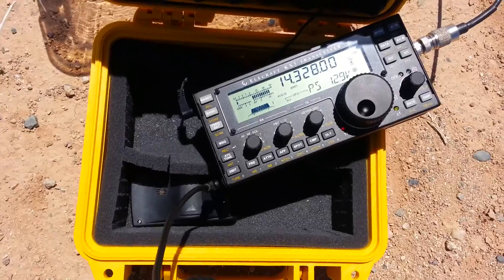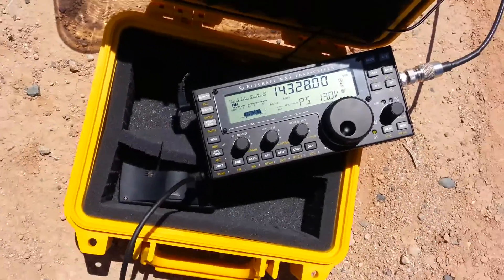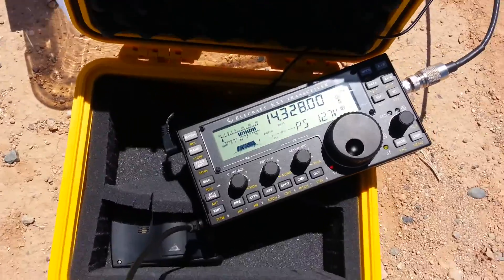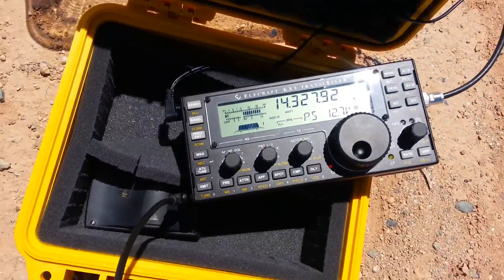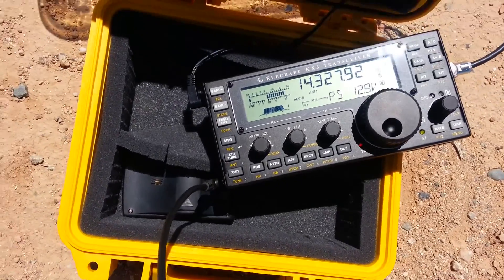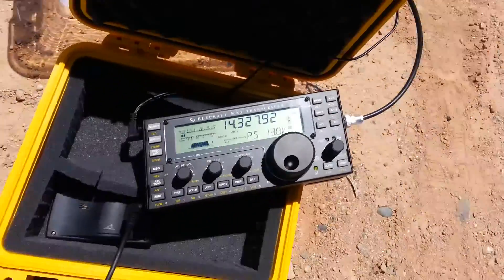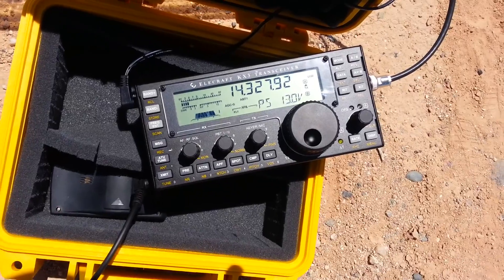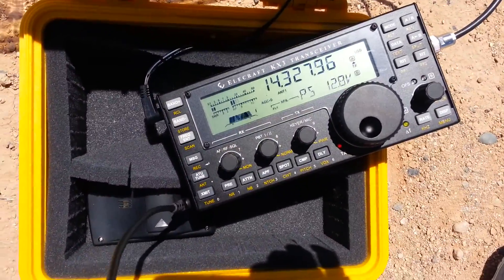Buddipole vs AlexLoop Walkham - Part 2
Tried to do the most objective analysis on a comparison between the Buddipole and a AlexLoop Walkham antenna. I used a KX3 without the tuner activated with 10W output. Both antennas had roughly a 1.1 to 1.5:1 VSWR prior to hooking them up to the KX3. Take the analysis for what it's worth. Recall the AlexLoop is directional as well while Buddipole is omnidirectional. Even though I am favoring the Alexloop in the video, I am not here to endorse any antenna. Feel free to experiment yourselves. But to me, being a SOTA activator, I'm thinking the AlexLoop is better suited due to the ease of setup and being able to use it from 10M-40M with ease. The only downside. I wish the AlexLoop was built a little better. The plastic components used are cheap and I'm worried about the longevity of the antenna in the heat with consistent assembly and disassembly.

This is part 2 of the video. Try to take my "wow factor" as is when I first reacted to the Alexloop. This is the first time I used it. and honestly, look at the thing. Small footprint, big results, hence my reaction. Also note, another station thought the Buddipole was better. So, like I said, they could be equal. So it all comes down to convenience. If you want great performance while BROWSING the bands, the BP will likely work better for you. If you're a SOTA guy that hangs out on one freq, the AL might work better. Take it for what it's worth!

73! NO7ON